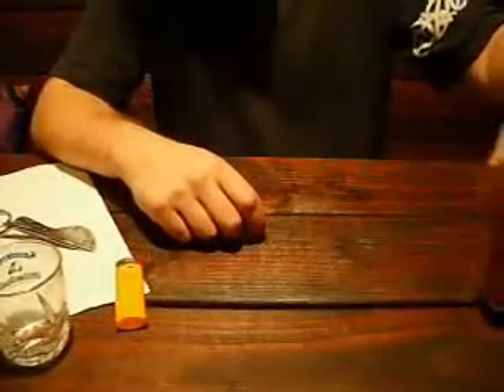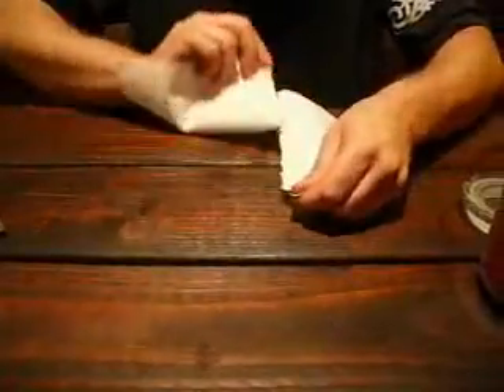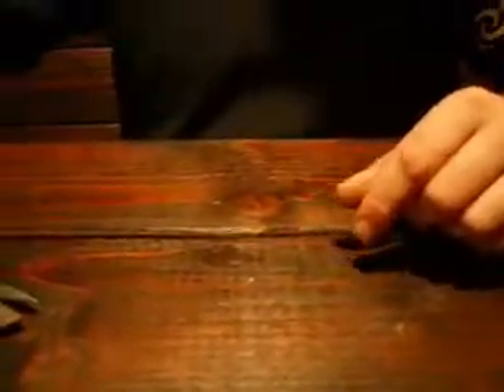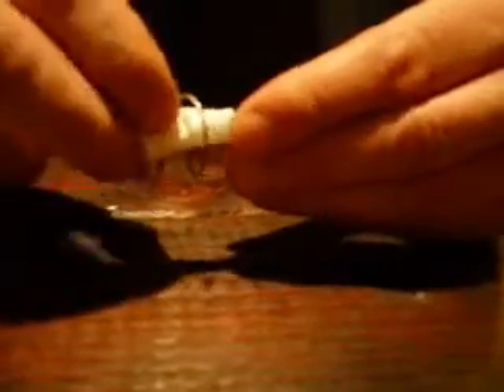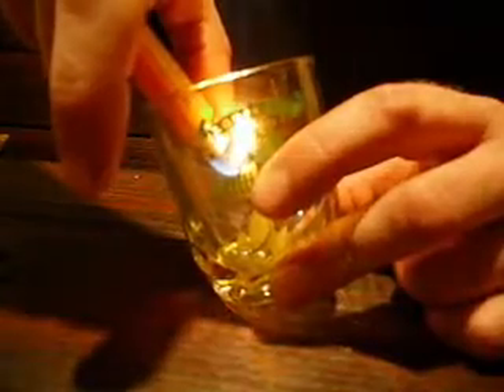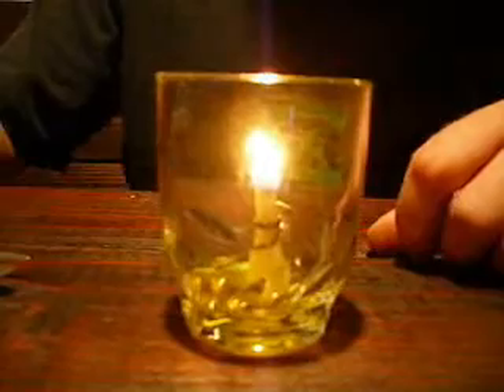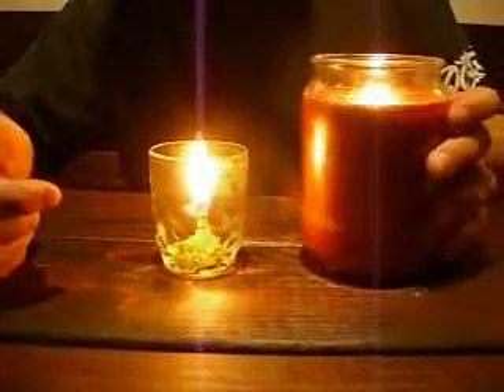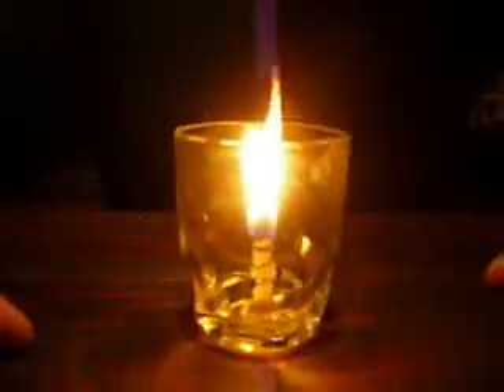Long Version: Emergency oil candle lantern homemade from freedomsgarden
If you want to see how to make this candle quickly, see the short
version